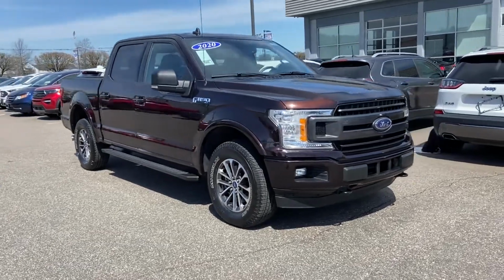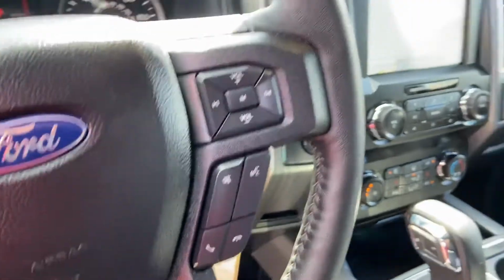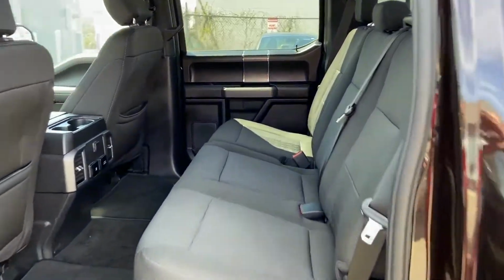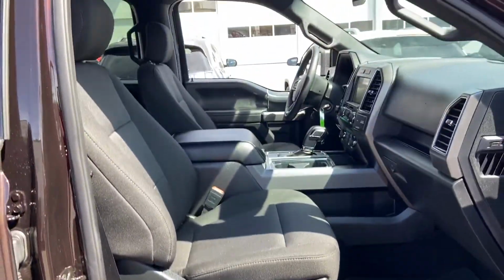Used 2020 Ford F-150 XLT 1FTEW1EP3LFA93078 Sayville, Patchogue, Smithtown, Bay Shore, Port Jefferson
We are your top choice when it comes to new and used Ford vehicles in Sayville, Patchogue, Smithtown, Bay Shore, Port Jefferson, New York.

2020 Ford F-150 XLT 1FTEW1EP3LFA93078 Video

With our large pre-owned inventory, we have the perfect car, truck or SUV to fit your needs.

All our Pre-Owned vehicles must go through a strict evaluation and meet our premium manufacturing standards to earn the Certified title. For more information on our Certified Pre-owned Ford inventory visit our

Take a look at our used vehicle specials below to find a great model to take home at a special price

To view all our other amazing Pre-Owned vehicles from manufacturers such as Audi, Nissan, BMW, Lexus and many more visit our

This 2020 Ford F-150 XLT 1FTEW1EP3LFA93078 is full of phenomenal features such as:

Thank you for considering Sayville Ford as your premier New York Ford dealer. We look forward to helping you with all your used car needs!